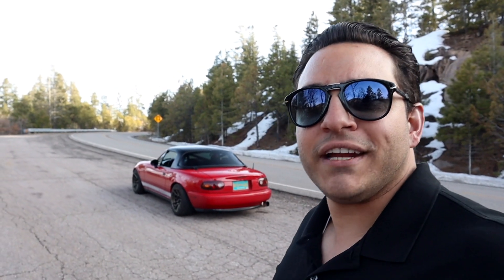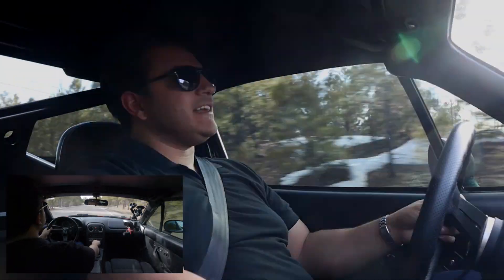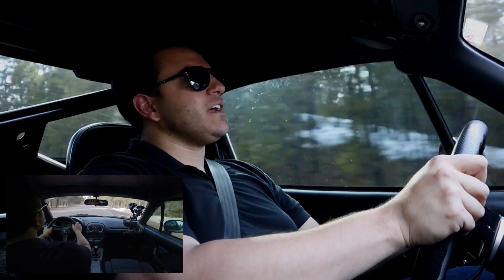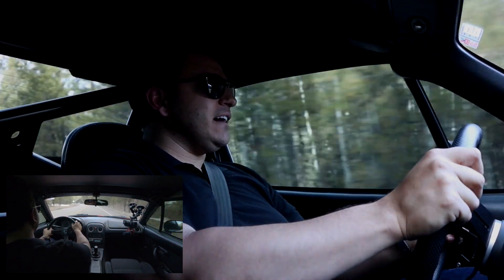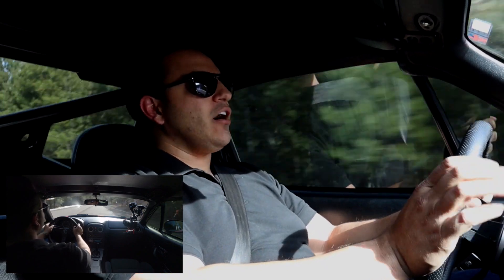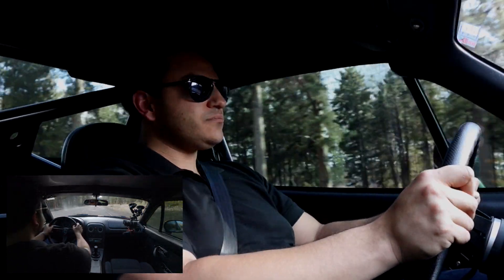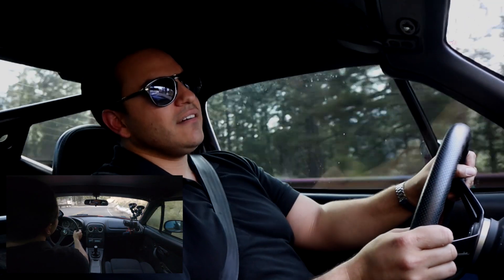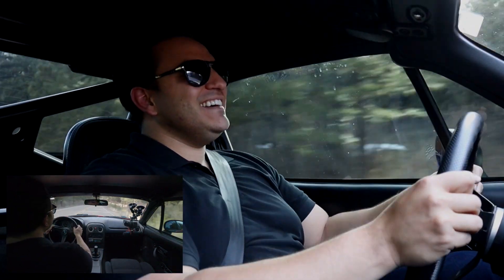My NA8 Mazda Miata Build. The Benchmark Budget Drivers Car.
I bought this car in the spring of 2016 and ever since it's been a passion project to build the very best mountain road car I can.

My 1994 Mazda Miata Build NA8

My name is Gavin Malm, and as far back as I can remember, I have had one true passion, CARS! Professionally, I'm a real estate broker in Albuquerque, New Mexico, and while I love what I do, nothing quite beats a great car on a great road with a great soundtrack. Recently I decided I'm going to review cars and share my builds with you all even if nobody actually watches them.

If you do, I hope you enjoy my content.

Whatever you love, do that… and drive safe.